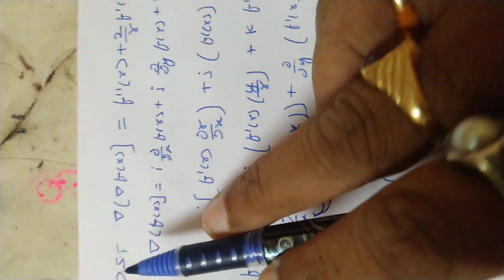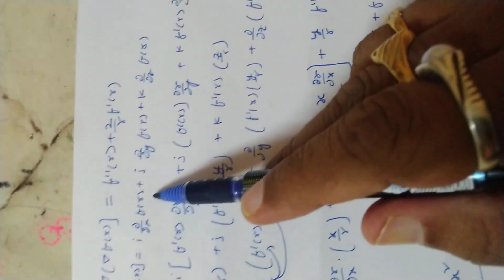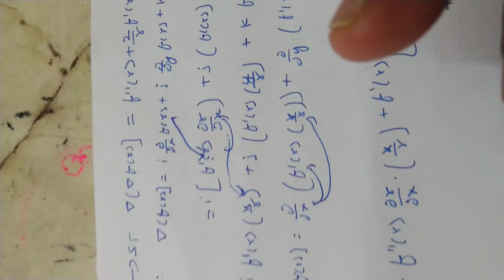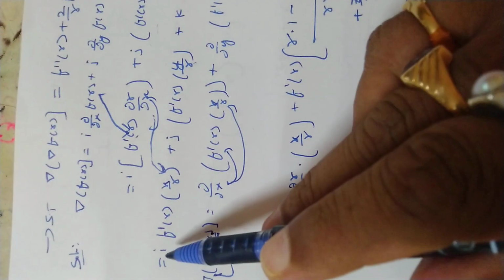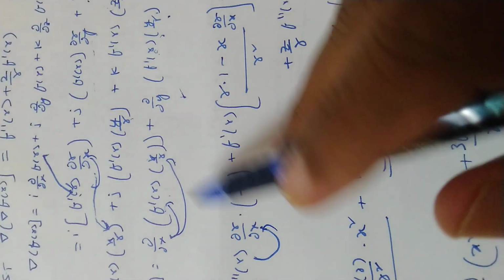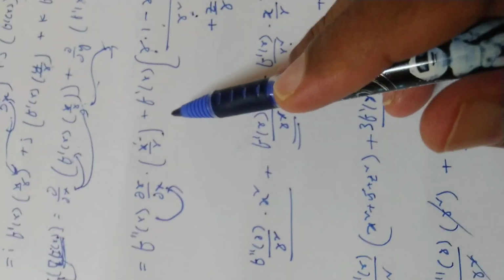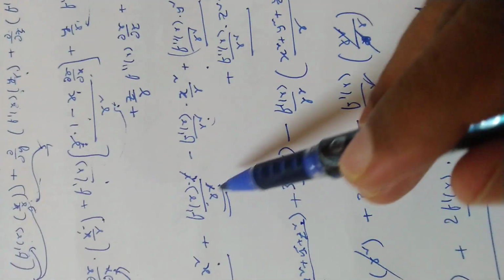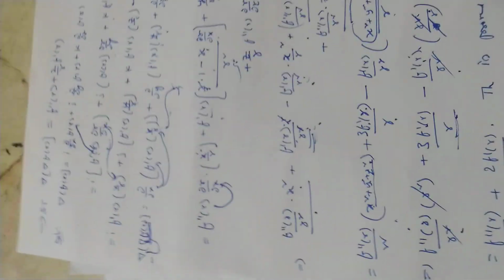Lecture number 5